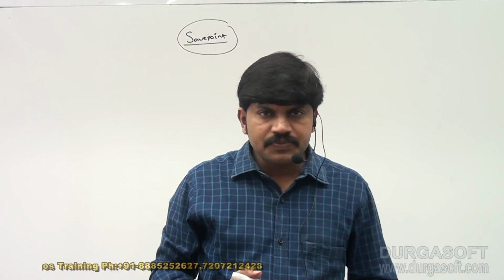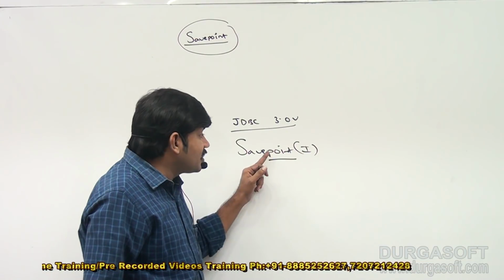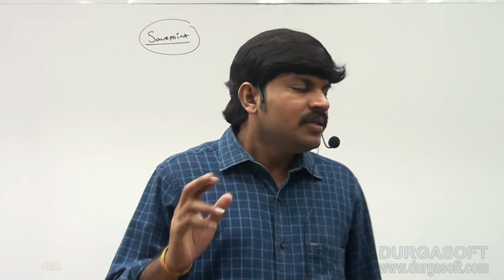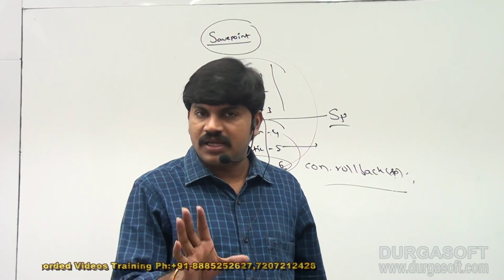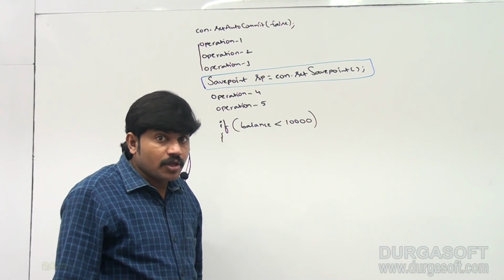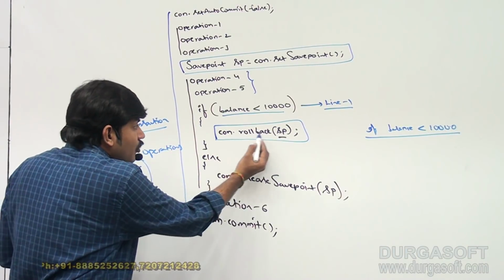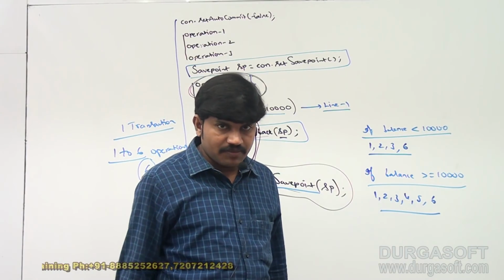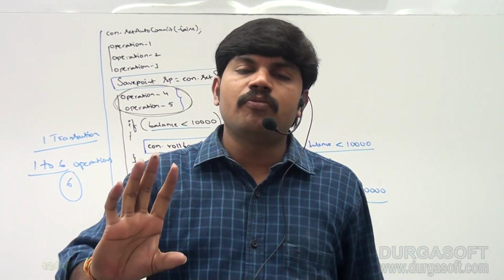Adv Java || JDBC Session -137 || Savepoint Introduction by Durga sir